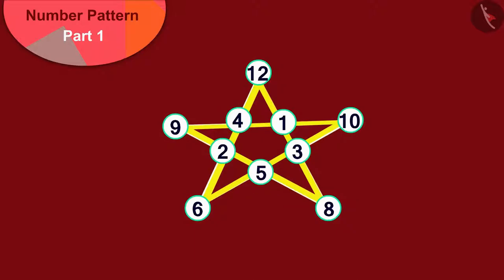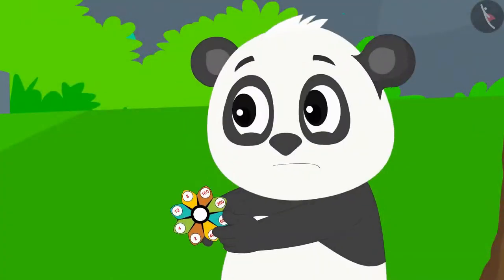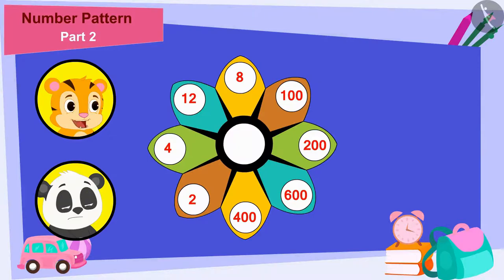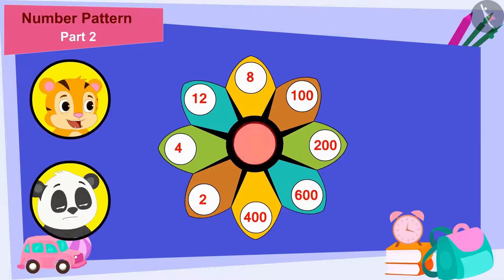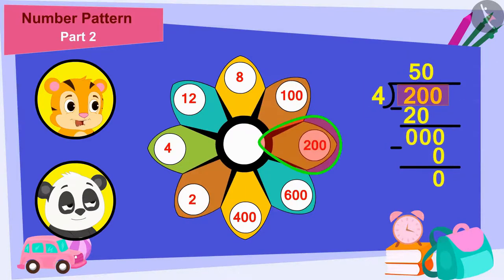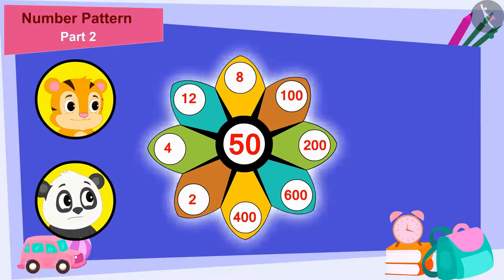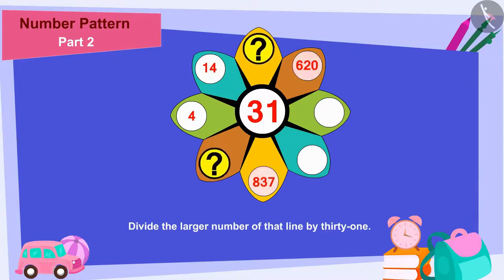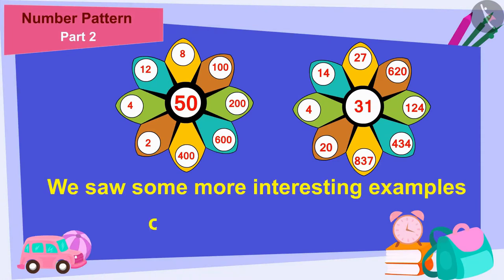Number Patterns: Part I | Part 2/3 | English | Class 5